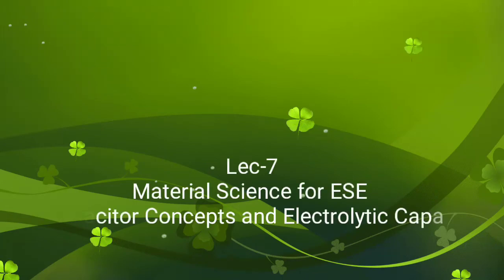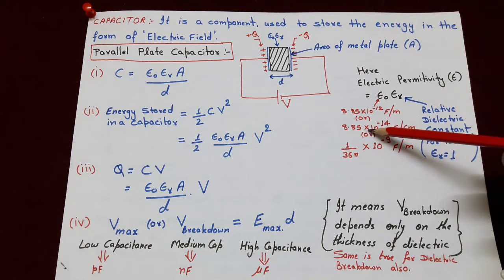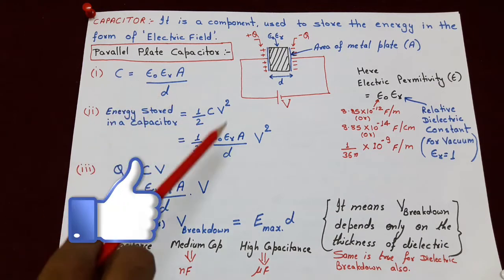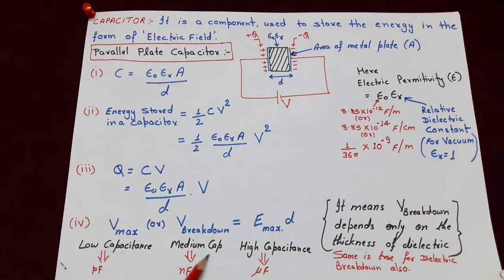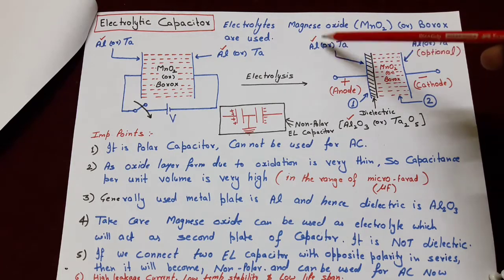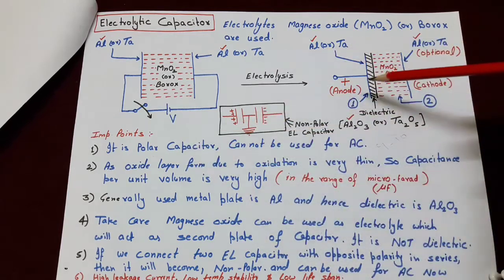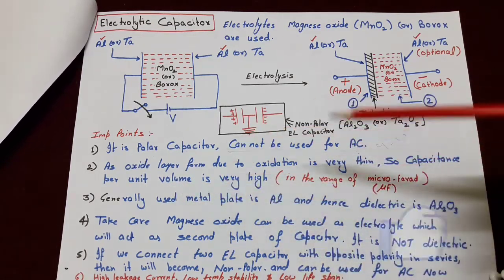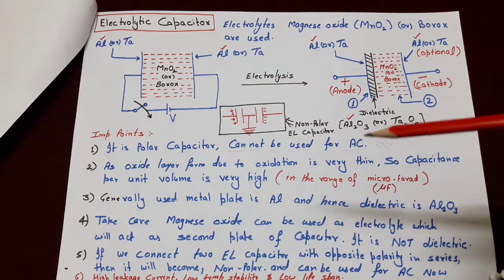Lec-7 Concept of Electrolytic capacitor [Material Science for ESE]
This lecture tells about Capacitor Concept and then later we see a special type "Electrolytic Capacitor" Electrolytic Capacitor is the important topic from exam point of view. Enjoy the video and